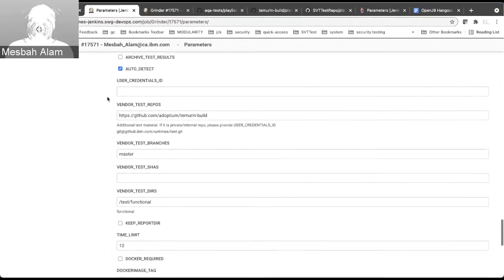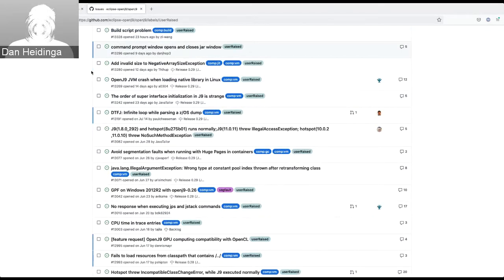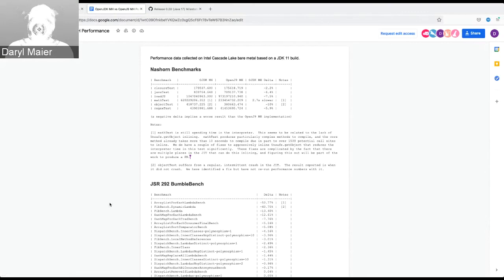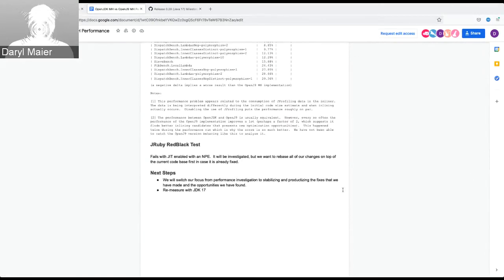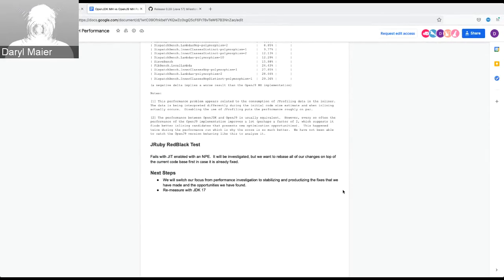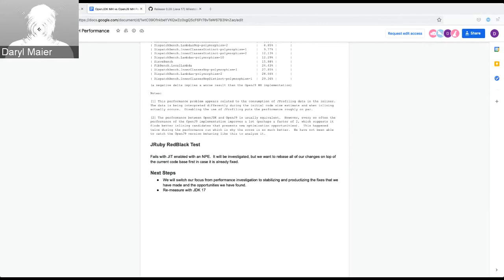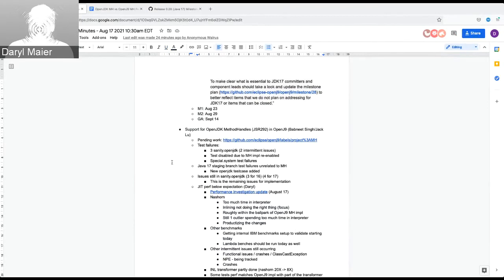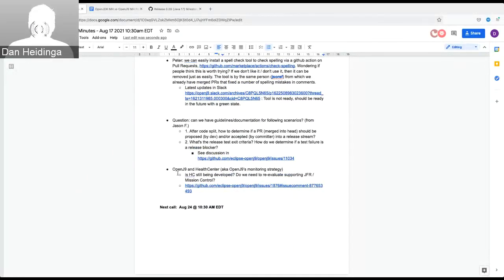Eclipse OpenJ9 2021/08/17 Community call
AQA lightning talk series "I am a developer and need to try and reproduce failure reported from other repos (i.e., smoke test, internal tests, etc), what should I do?" by Mesbah Alam